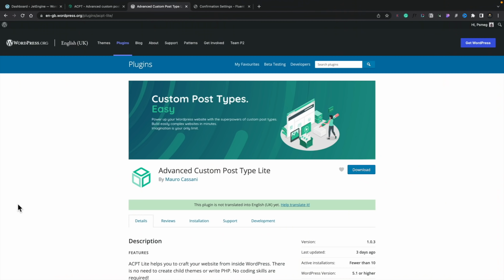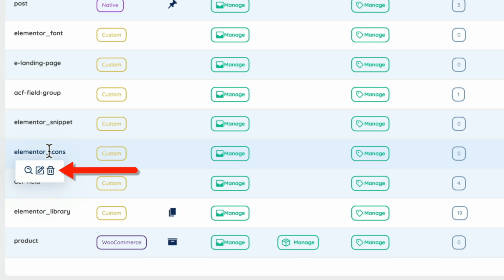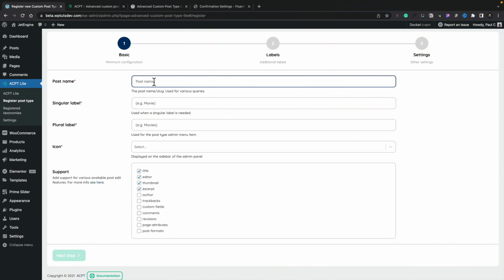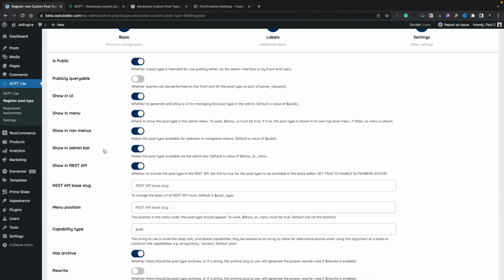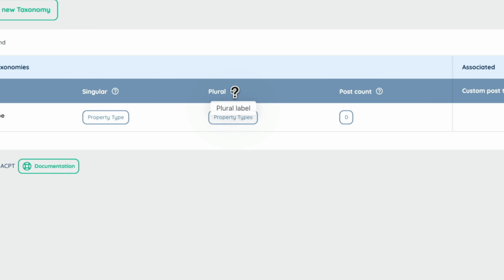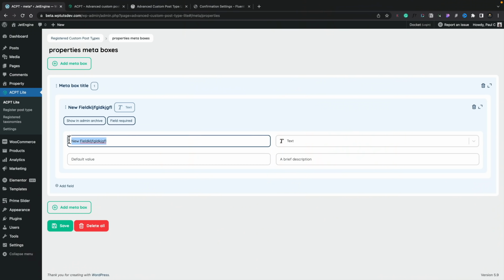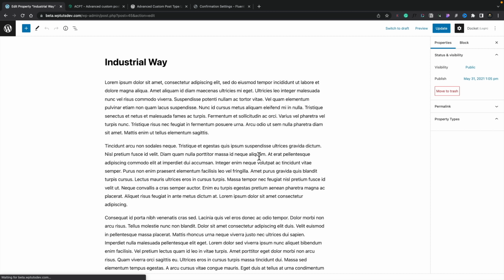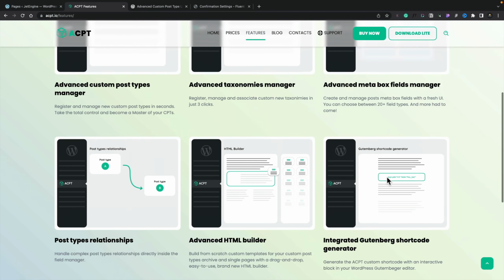Is This An ACF & CPTUI Killer??? ACPT Lite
ACF Free and CPTUI are a formidable combination, but does this new free plugin (ACPT Lite) offer a viable alternative?

Join me as I take a first look and feature run-through of ACPT Lite. I'll give you my feedback on the functions, the UI/UX and the overall feature set.

If you'd like to find out more about ACPT Lite or Pro, you can go

► WORDPRESS PLUGINS ◄